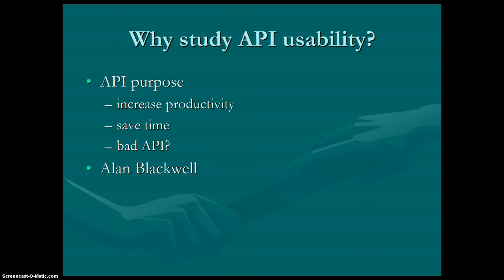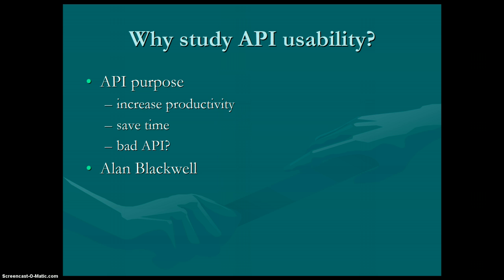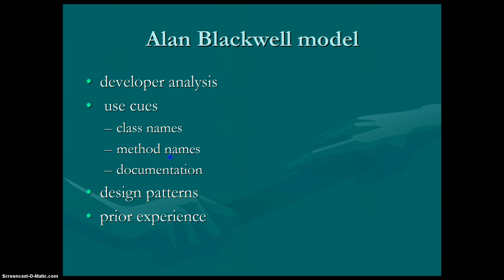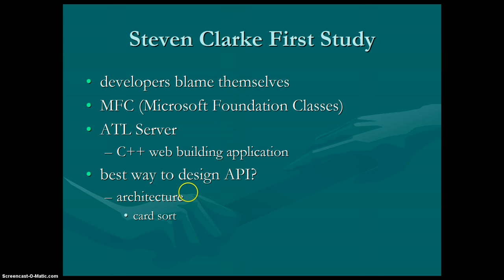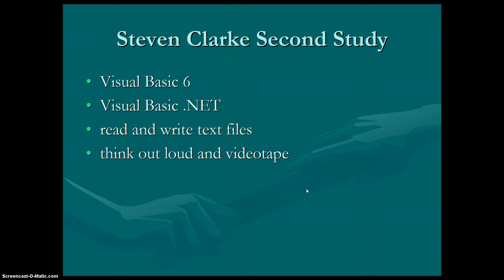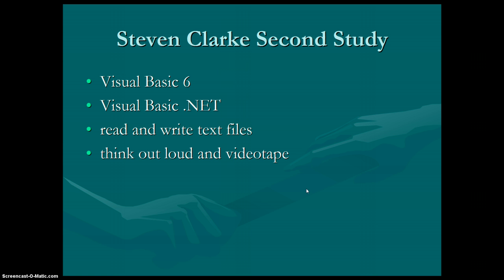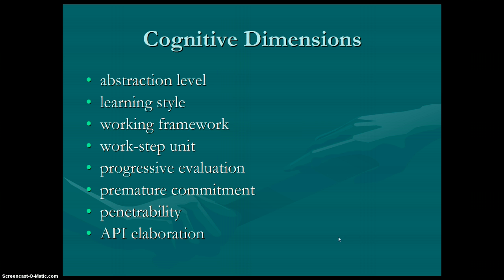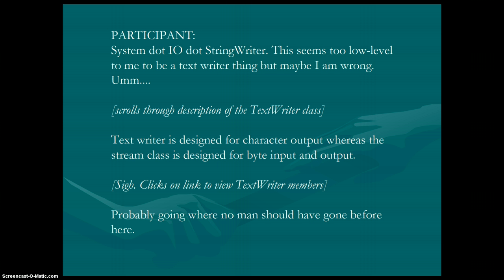ICS 414 Chapter 29 How Usable Are Your API's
Joneal's Presentation Fall 2012